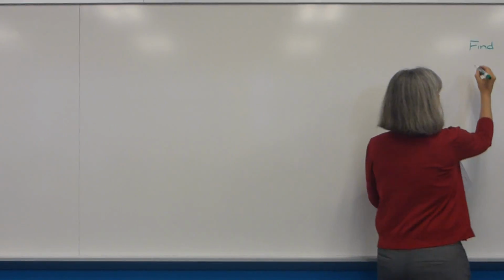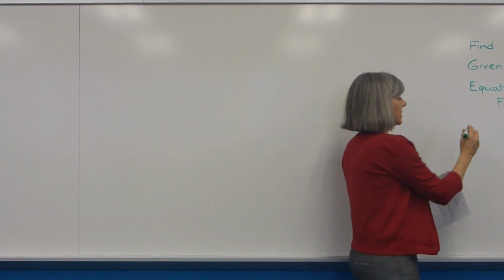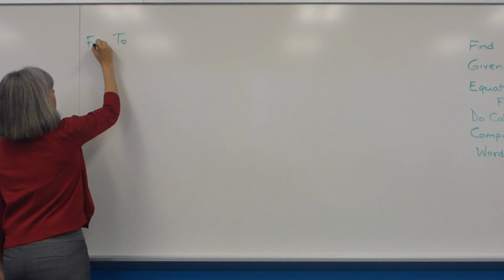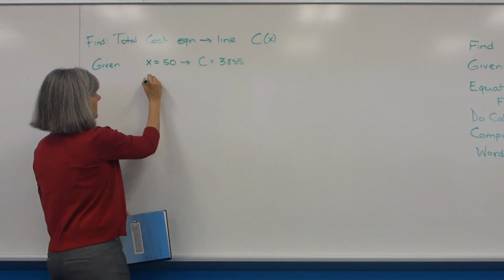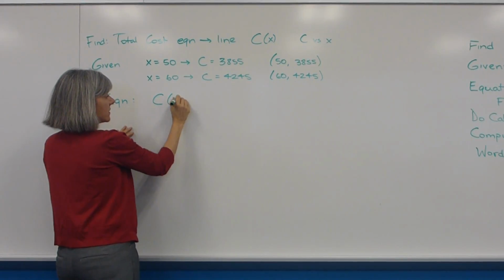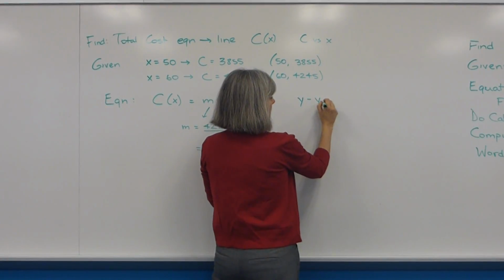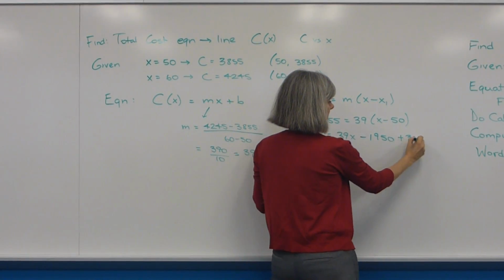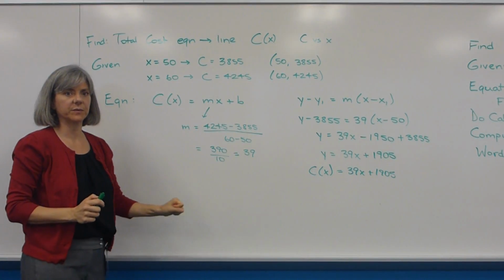MTH270 - Word Problem Technique